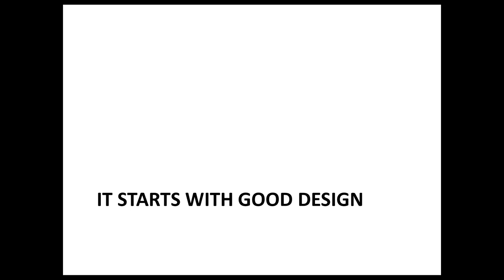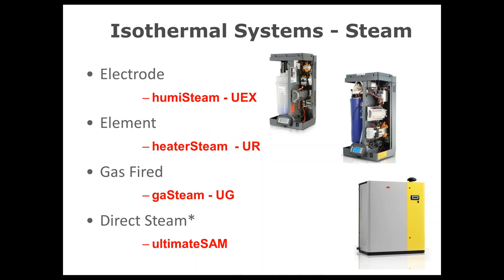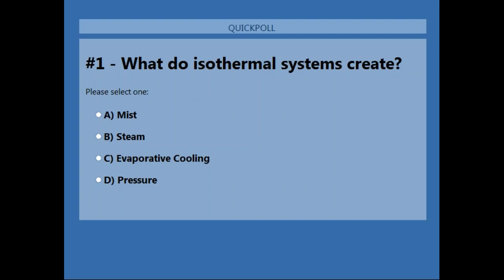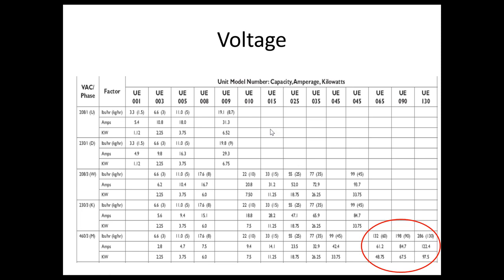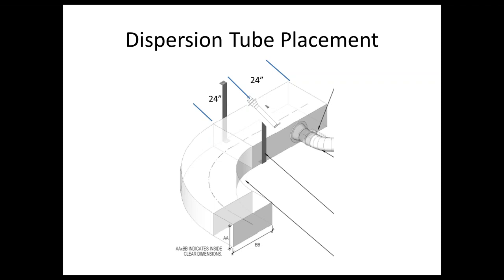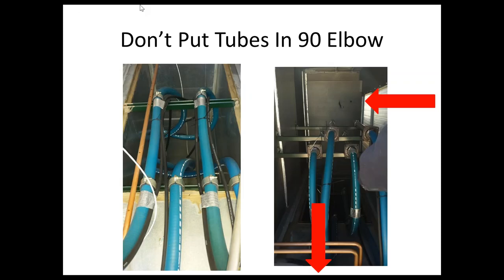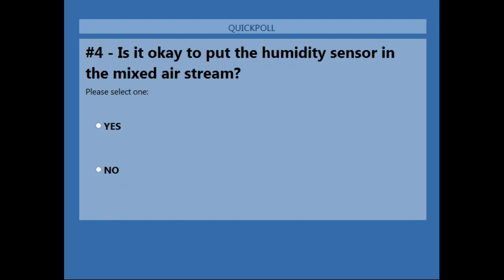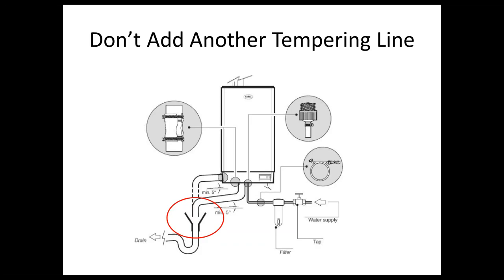Humidification Do's & Don'ts - Webinar 4/10/17